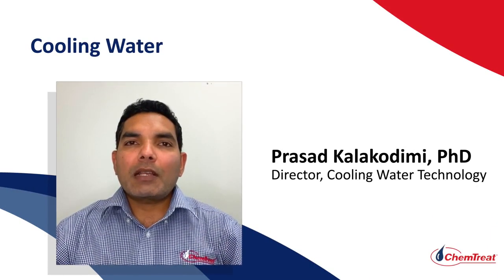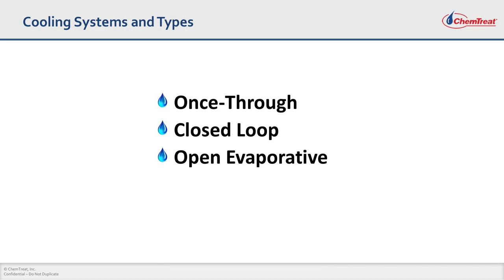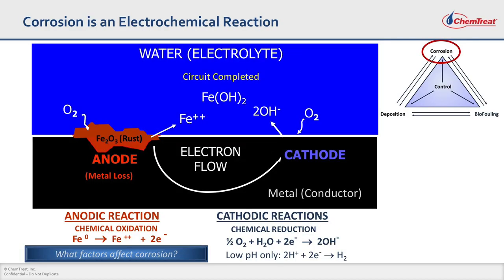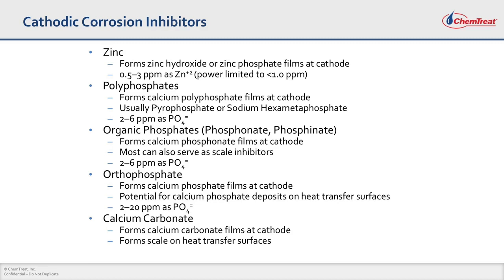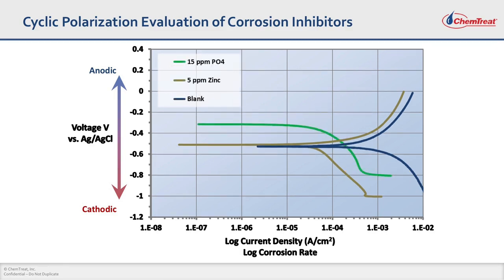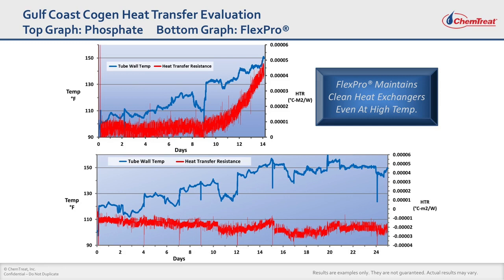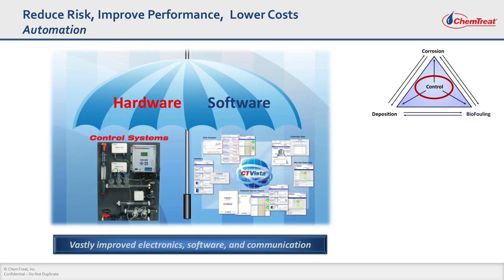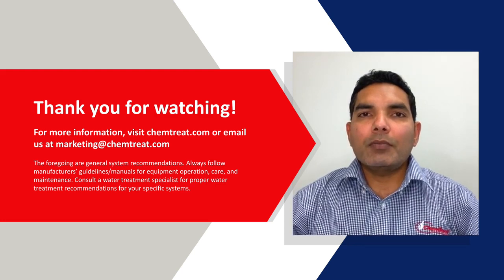Cooling Water Treatment Fundamentals | 10-Minute Tech Series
Get to know the fundamentals of cooling water treatment for industrial applications in around 10 minutes.

Watch if you want to learn more about:
- Cooling system types and how they work
- Common challenges in cooling water treatment
- Chemical treatment programs used address these challenges

As with all other technologies, due diligence is necessary to determine feasibility for utilizing these methods. It is always important to consult your equipment manuals and guides and seek guidance from your local water treatment representative to address your specific needs.